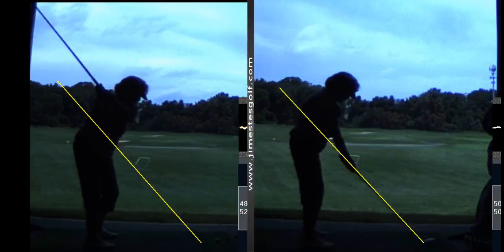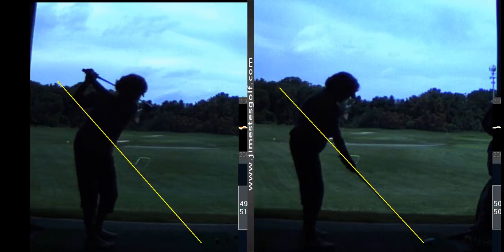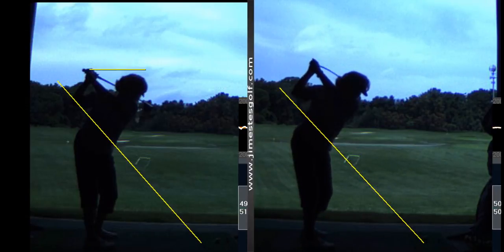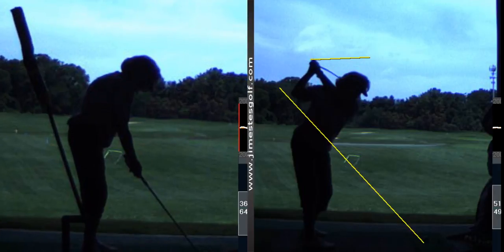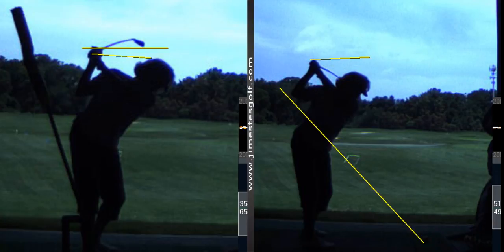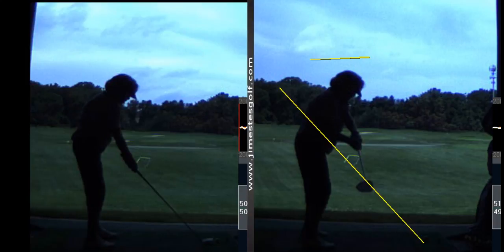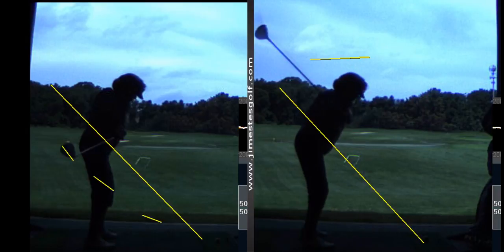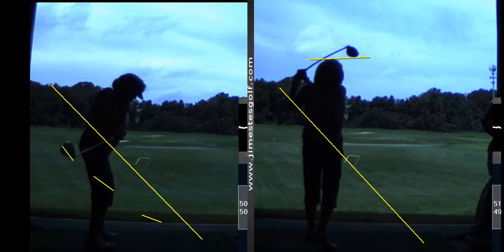V1 Pro analysis